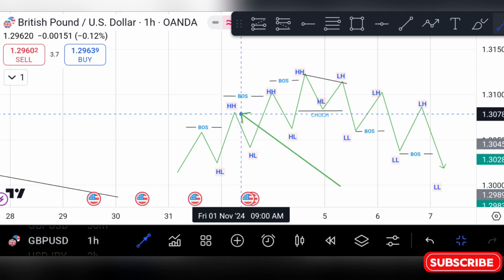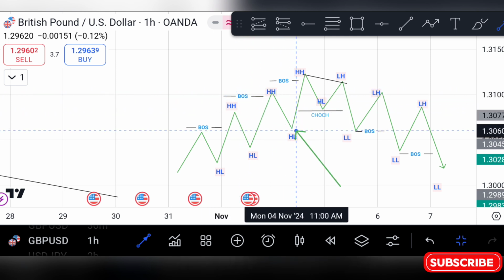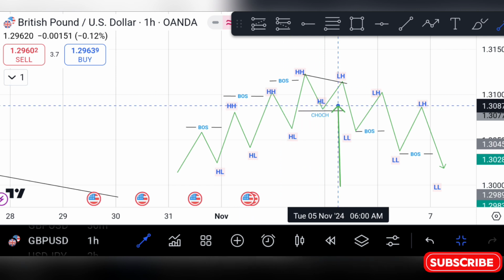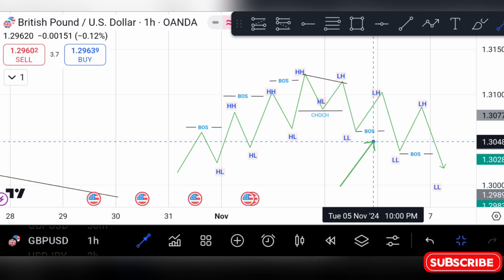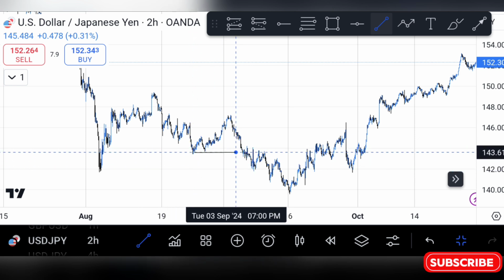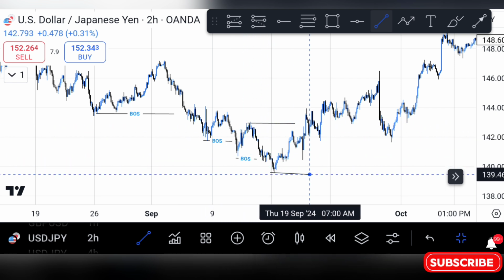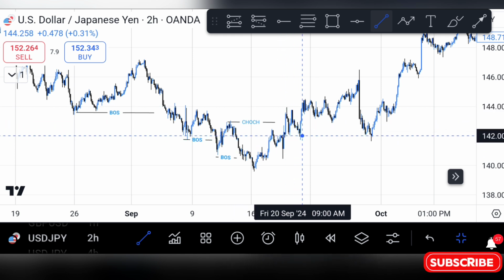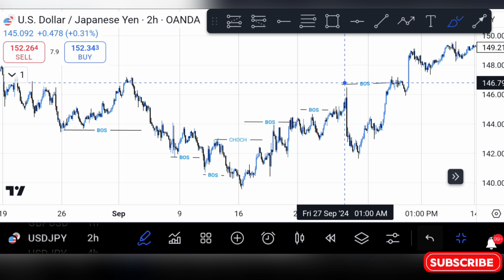How I Learnt To Predicts If A Trend Will Change Or Continue.(This Changed my Trading journey)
Do you suffer to identify trend change and trend continuations, then watch this video

Strategy,Forex Trader Strategies,
How to Trade Forex,Smart Money Concept Forex Strategy,ForexforBeginners,Forex DayTrading,MakeMoneywithForex,Forex TradingStrategiesforBeginners,Forex ScalpingLearn Forex TradingTrading PsychologyForex Trading Secrets,How to Make Money Trading Forex Best Forex Strategy 2024,Trading Tips and Tricks,Forex Profits,Forex Indicators Explained,

Fair value gap, Smart Money Trading,thetradinggeek,jordanwelch changeofcharacter,sniperentry,